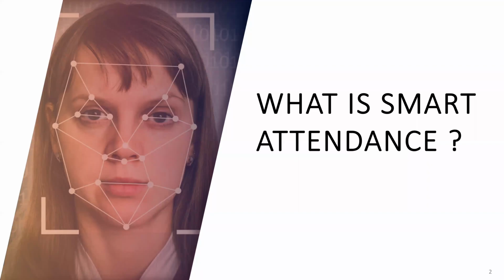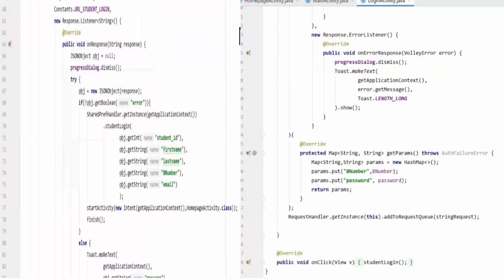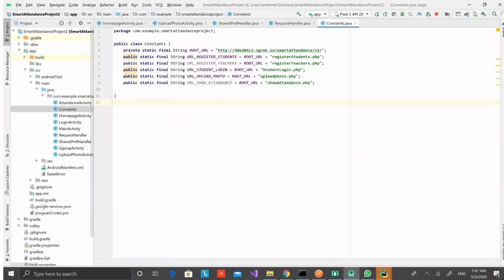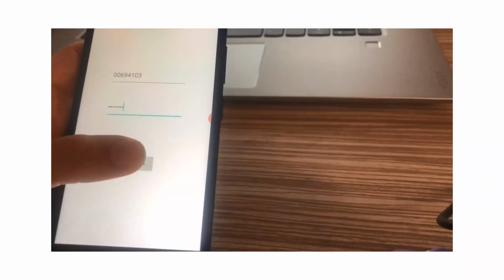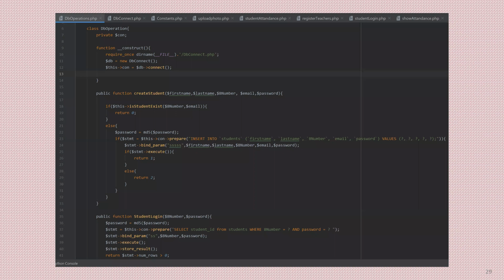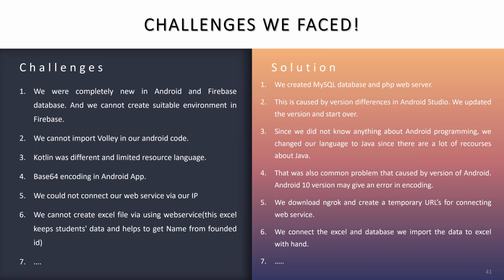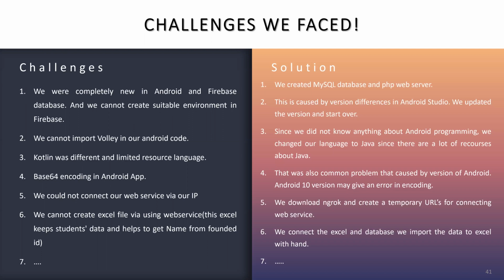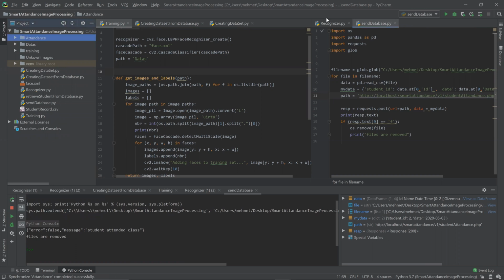Smart Attendance Final Presentation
Gizemnur Taskin- Mehmet Bayhoca